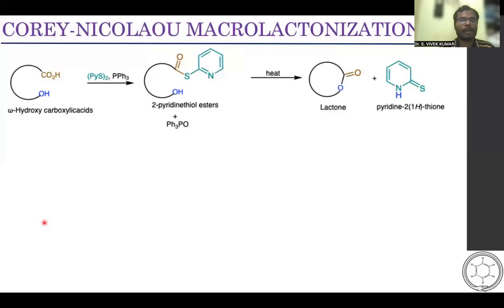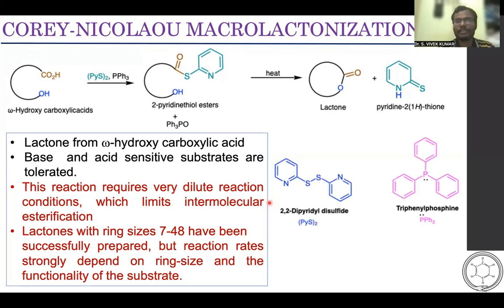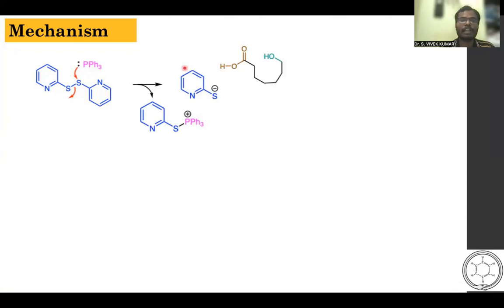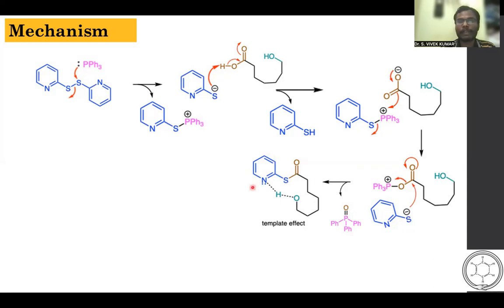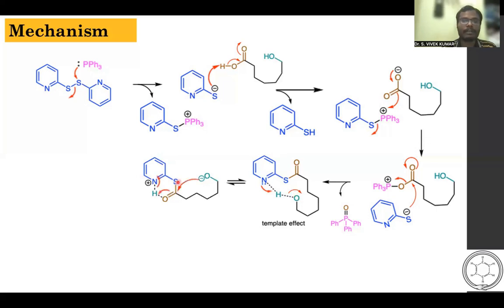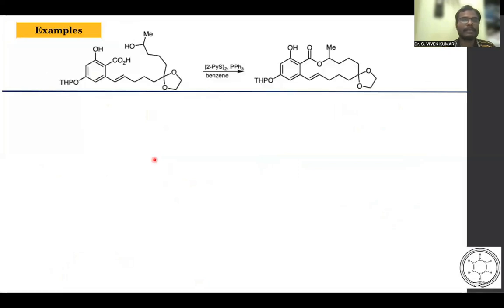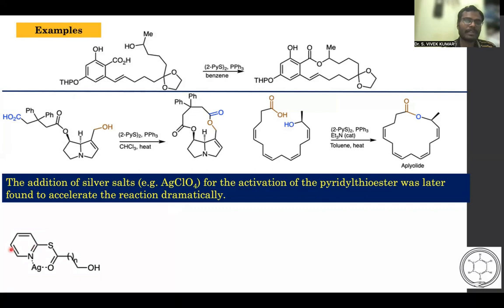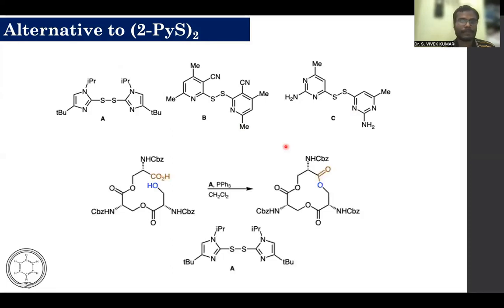COREY-NICOLAOU MACROLACTONIZATION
Lactone from w-hydroxy carboxylic acid